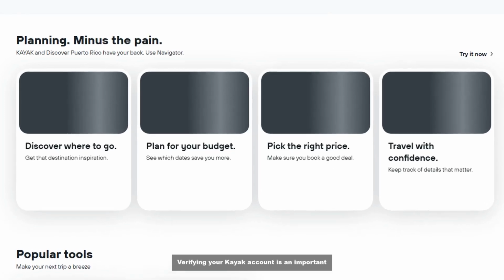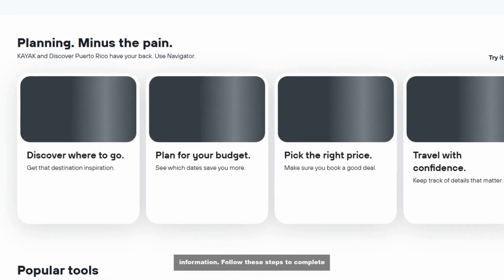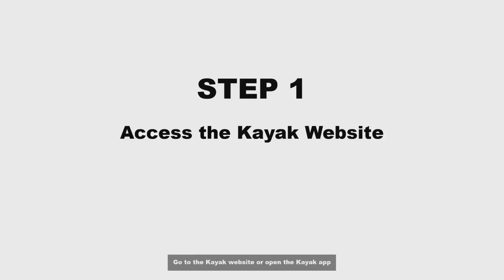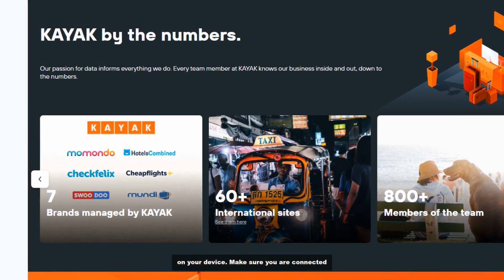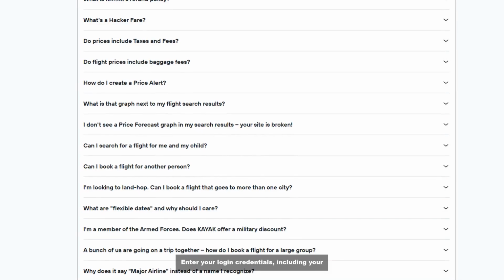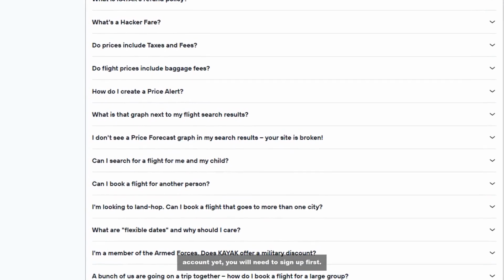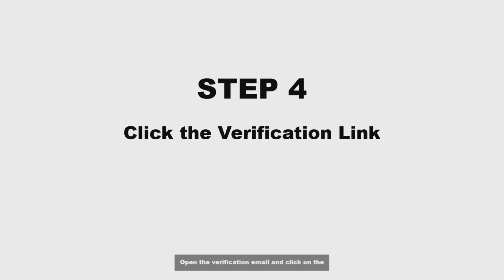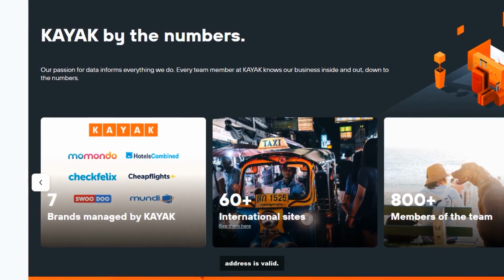How To Verify Your Kayak Account 2025 (2026)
In this video, we will guide you through the process of verifying your Kayak account in 2025. Learn the steps to ensure your account is secure and ready for use.